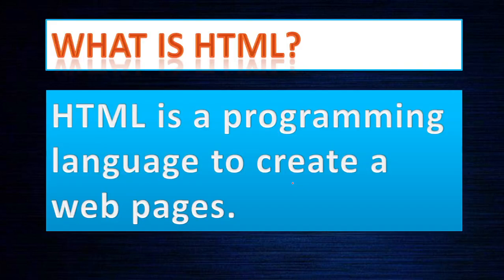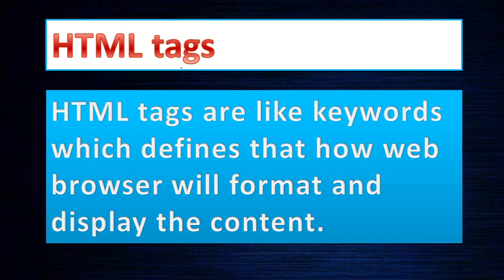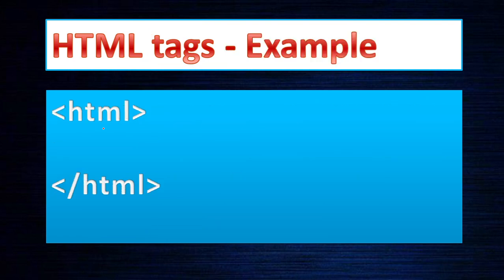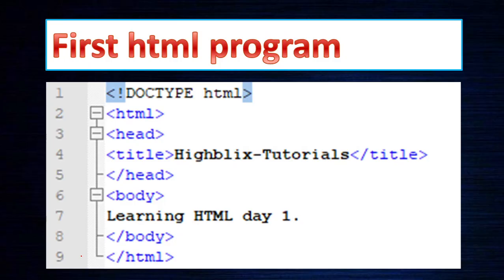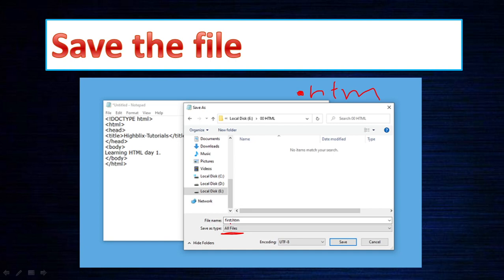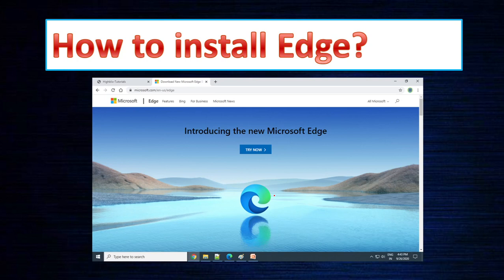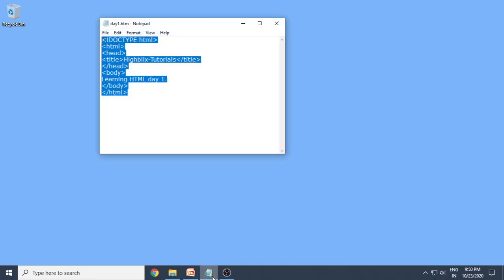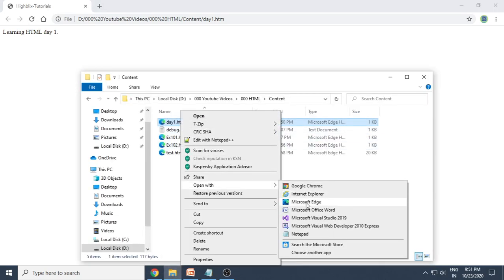Learn HTML step by step with examples | Day-1 | HTML 5 | HTML for beginners | Highblix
Can I learn HTML myself using Videos?
Yes, you can learn HTML without having to go to a college or a boot camp. In fact, you can learn HTML at the comfort of your own home. However, you will need learning materials to enable you to learn effectively.

Is HTML easy to learn?
In short, yes. HTML is very easy to learn. While it is code, and while it may seem daunting to you at first, you don't need to have any kind of programming experience. HTML isn't nearly as hard to learn as you might think.

html … html — The root element.
head … head — The document head.
title … title — The page title
body … body — The page's content.
h1 … h1 — A section heading.
p … p — A paragraph.
a … a — A link.